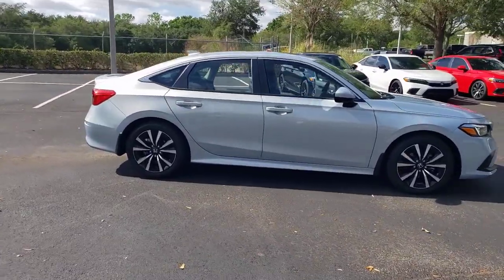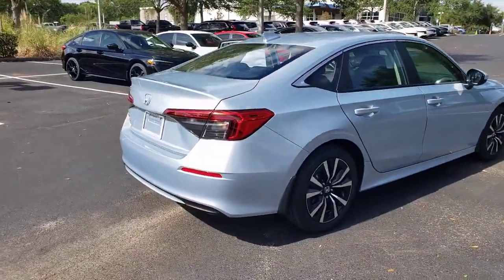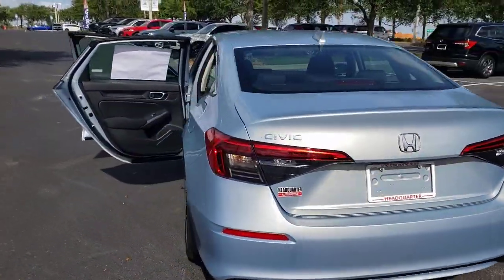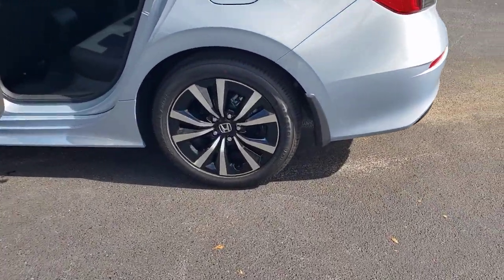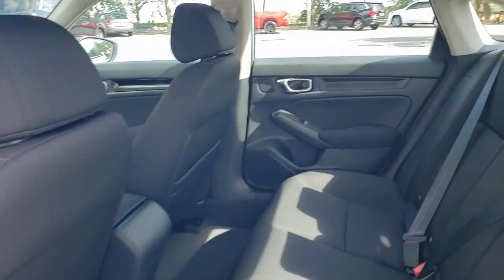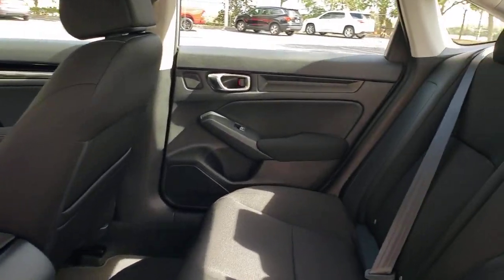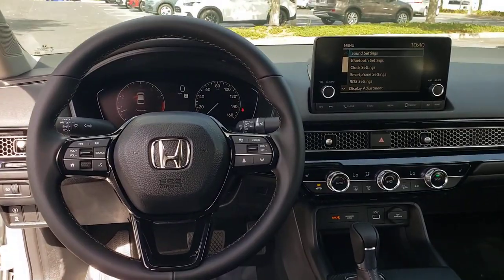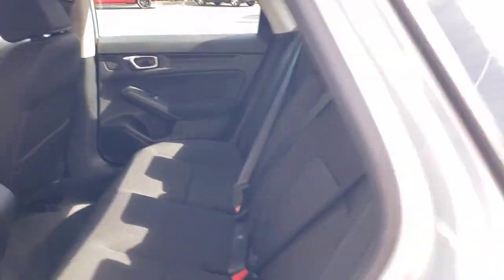2023 Honda Civic Sedan Winter Garden, Clermont, Winderemere, Winter Park, The Villages, FL PH311497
New 2023 Honda Civic Sedan EX CVT available at Headquarter Honda in Winter Garden, Florida. Servicing the Winter Clermont, Winderemere, Winter Park, and The Villages, FL area.

Headquarter Honda
17700 State Road 50

Low Financing and Leasing Available. Headquarter Honda is proud to offer this handsome 2023 Honda Civic EX in Mist.We are conveniently located just a few minutes West of Downtown Orlando, just off the Florida Turnpike between Winter Garden and Clermont! Its one of the easiest drive in Central Florida! Remember: Headquarter Honda Gets You There! So take the easy drive from almost anywhere in Central Florida to visit us or just call one of our Professional Inventory Specialist for more information and schedule a VIP appointment.